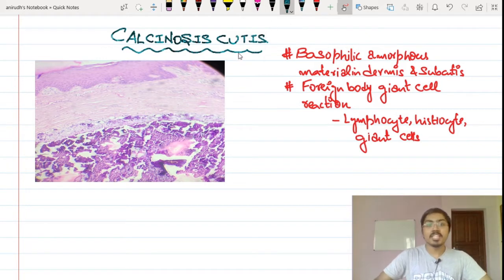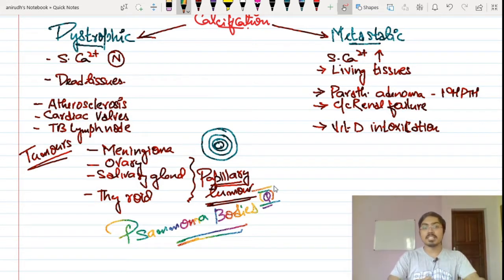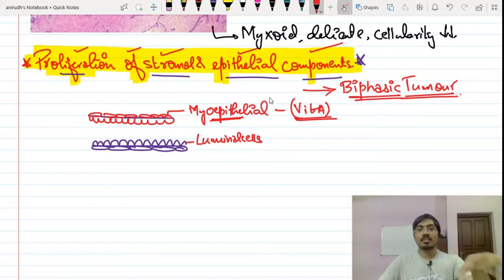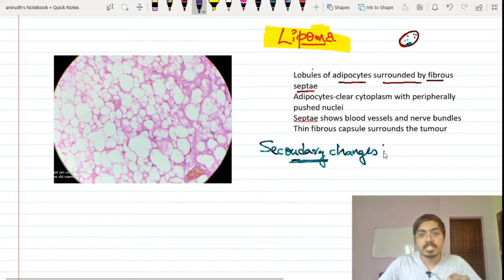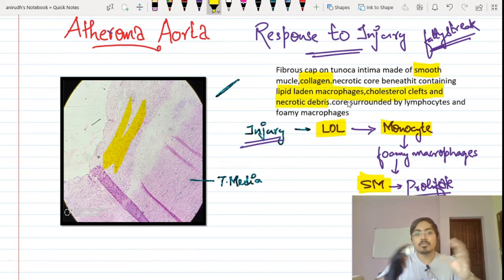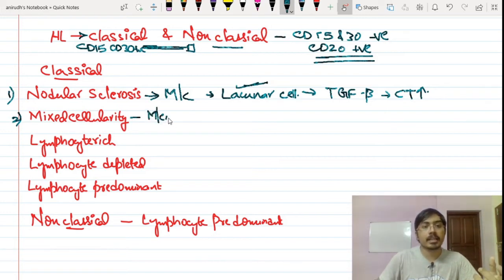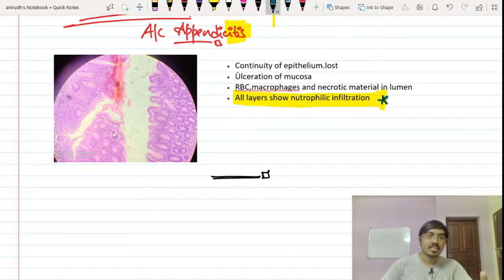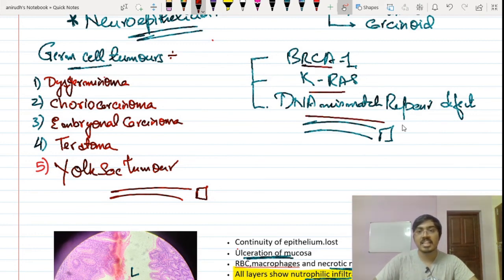Let's Revise Histopathology/2nd MBBS Practicals /Part 3/Pathology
1)calcinosis cutis -0:00
2)fibroadenoma-7:44
3)capillary hemangioma-15:08
4)lipoma-20:12
5)atheroma aorta-24:36
6)hodgkins lymphoma-32:47
7)leiomyoma uterus-38:54
8)a/c appendicitis-43:47
9)mature cystic teratoma-44:58